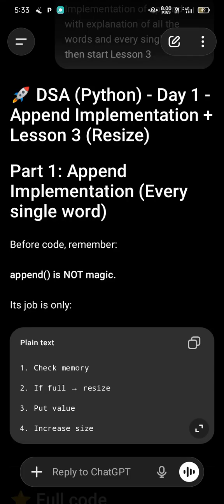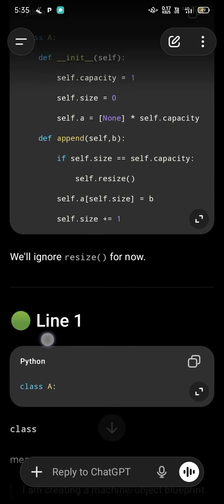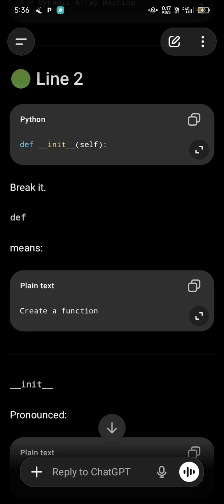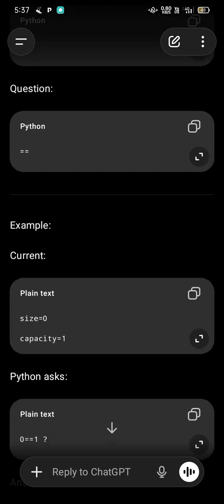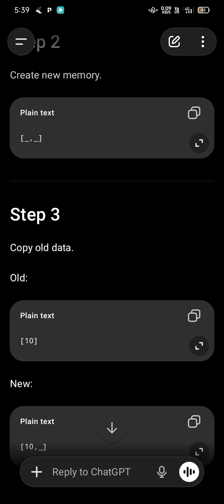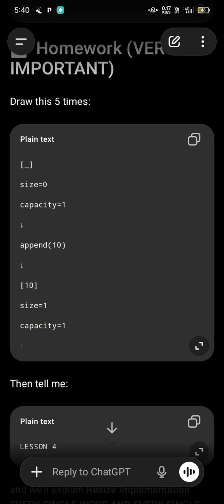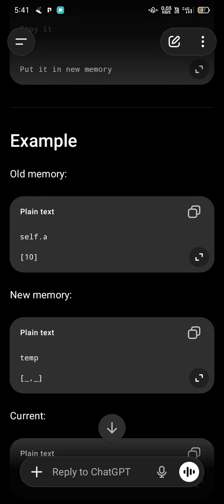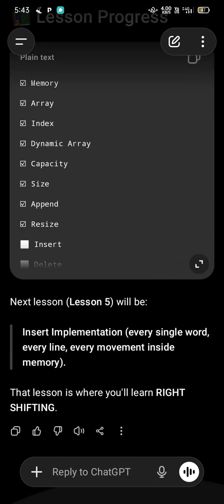DSA(APPEND AND RESIZE)